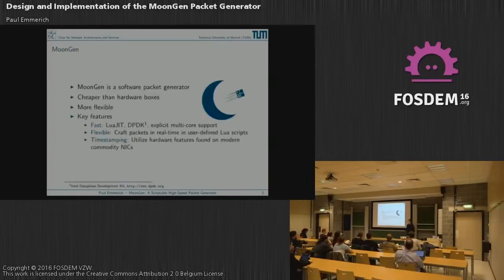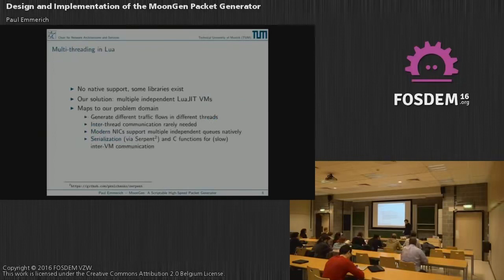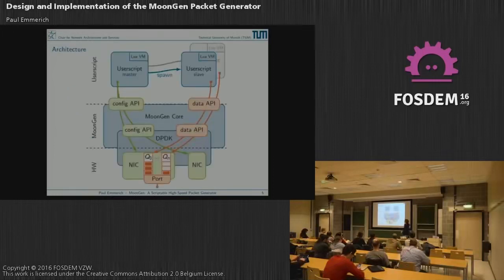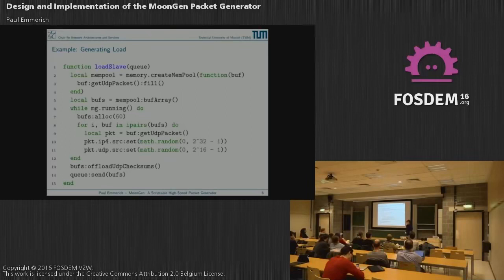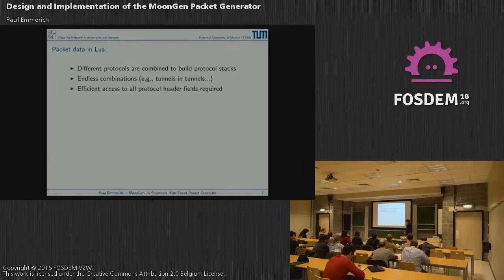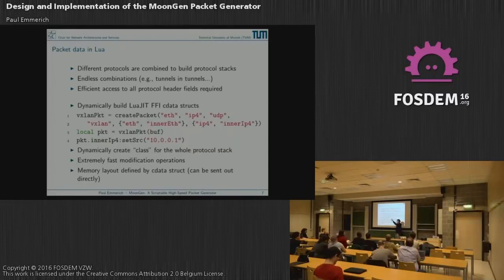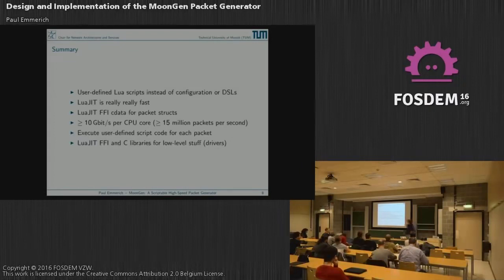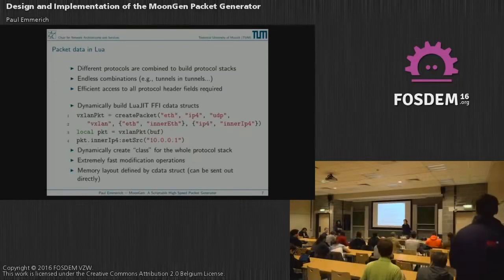Design And Implementation Of The Moongen Packet Generator